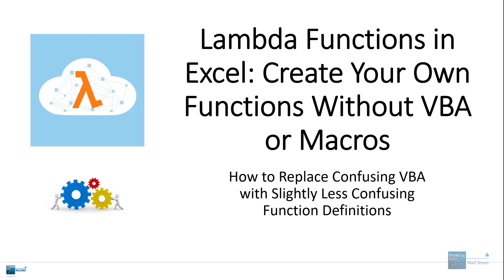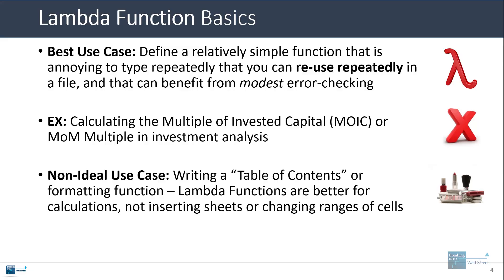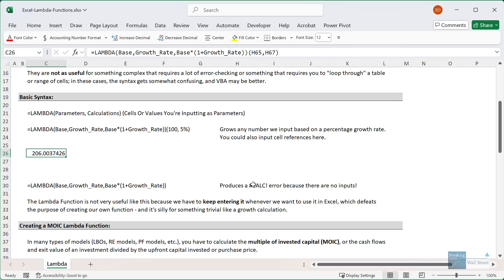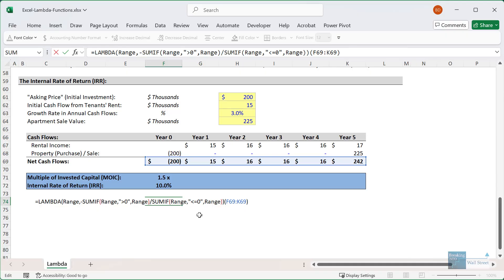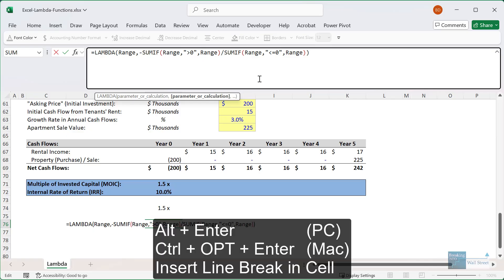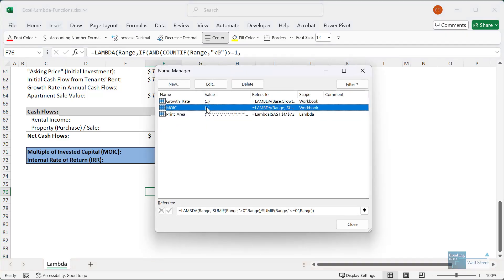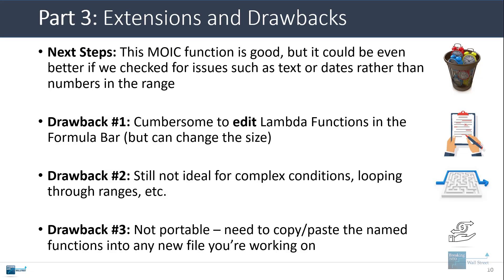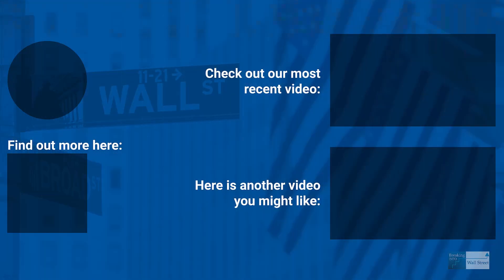Excel Lambda Functions: Create Your Own Functions Without VBA or Macros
You'll learn how to create simple Lambda functions to create and re-use custom calculations in Excel in this tutorial.

Table of Contents:

0:00 Introduction
2:31 Basic Syntax
4:51 Part 1: The MOIC Function
7:16 Part 2: Error-Checking the Function
11:21 Part 3: Extensions and Drawbacks of Lambda Functions
13:14 Recap and Summary